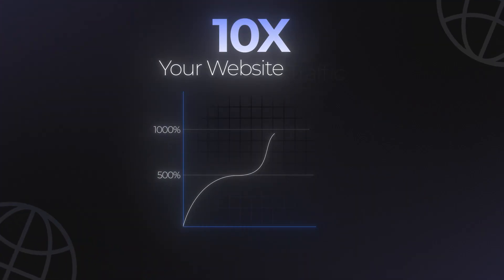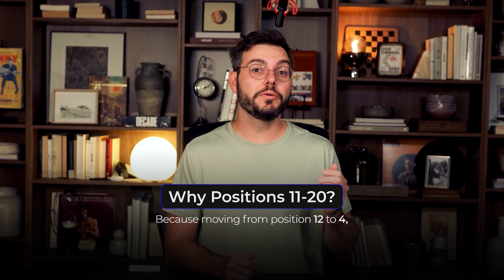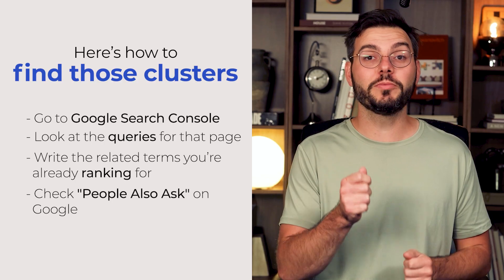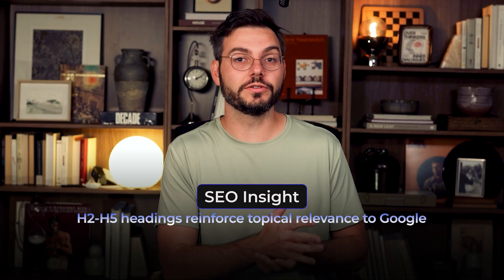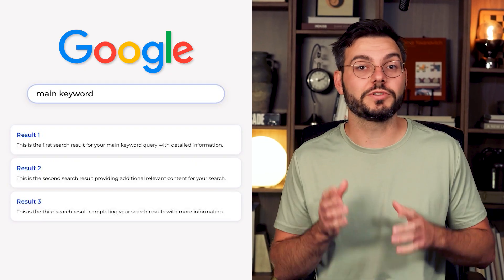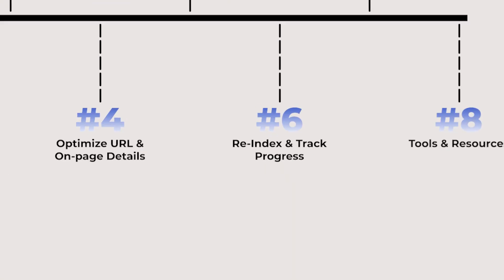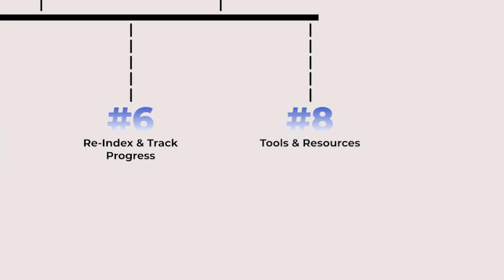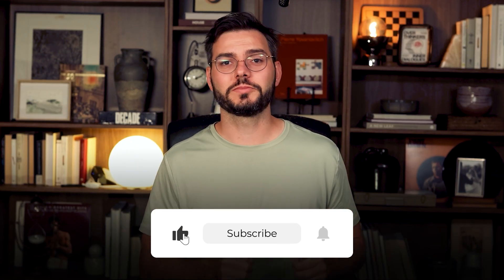Get 10x More Website Traffic with This Free SEO Technique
Want to work with me?

I’ve been using Free SEO Technique strategies that actually work—and this one helped me Get 10x More Website Traffic. If you’re into seo and want better search engine optimization, then get 10x more website traffic with this free SEO technique, this method makes it easier to learn how to rank on google and increase website traffic without spending money.

By focusing on organic traffic and building sustainable website traffic, I’ve found that simple digital marketing tweaks combined with a solid seo strategy can outperform expensive tools.

I even use ai seo to speed up research and figure out how to increase website traffic in less time. If you set up your google business profile right, you can tap into tons of free website traffic.

Whether you want to get 10x more website traffic or just need fresh SEO tips 2025, this approach works for beginners and pros alike.

You’ll get a full SEO tutorial perfect for SEO for beginners, plus easy ways how to get more traffic without complicated tools. I’ll also show you free SEO tricks to boost your website SEO, adapt to SEO 2025 updates, and apply effective SEO techniques to improve website traffic.

We’ll cover how to get more website traffic through free SEO tips, smart SEO optimization, and strategies for SEO for small business.

I’ll walk you through online marketing, website promotion, content marketing, keyword research, on-page SEO, off-page SEO, link building, and even a quick SEO audit so you know exactly where to improve.

Chapters:
0:00 – How to 10x Your Website Traffic (Intro)
1:00 – Step 1: Find Low-Hanging Fruit Keywords in Google Search Console
1:56 – Step 2: Cluster Related Keywords for Bigger Wins
3:10 – Step 3: The Three Kings Optimization (Title, H1, First Paragraph)
4:19 – Step 4: Optimize URLs, Meta, and On-Page Details
5:17 – Step 5: Outperform Competitors with Better Content
6:42 – Step 6: Reindex and Track Your Progress
7:22 – Step 7: Troubleshooting Stalled Rankings
8:12 – Essential SEO Tools You Need
9:02 – Free SEO Prompts